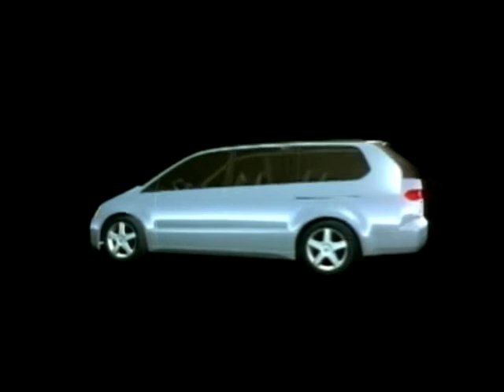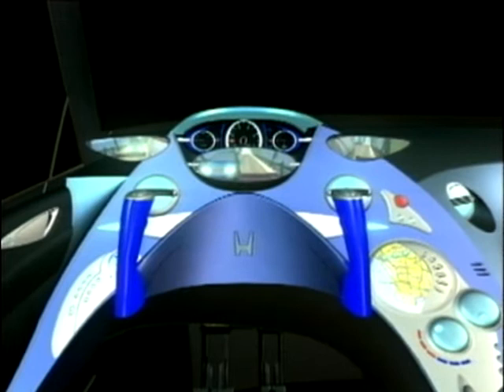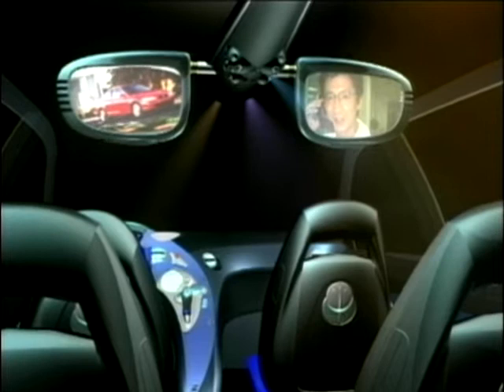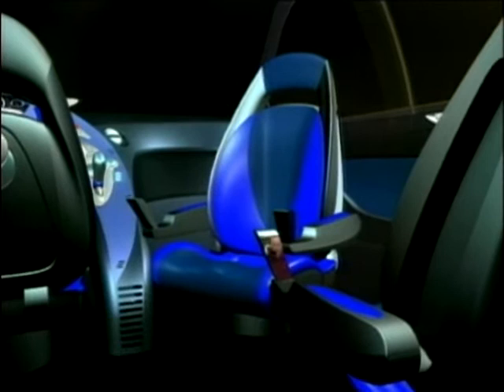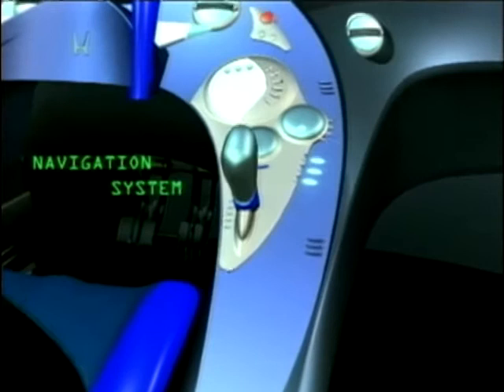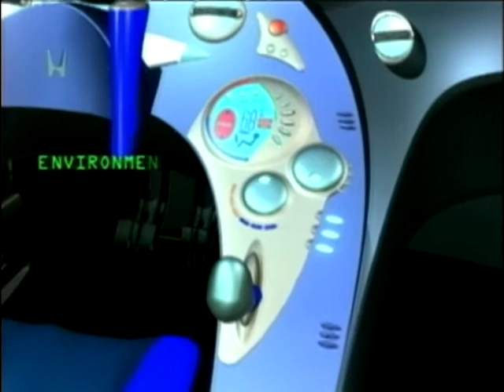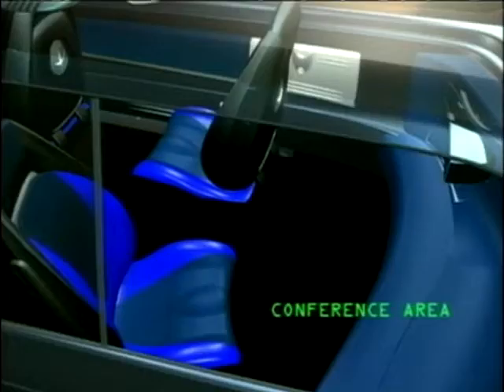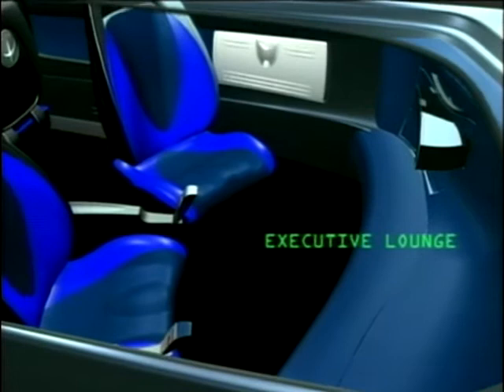Honda MV99 Concept MPV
Howard Stableford takes a look at a concept MPV by Honda - the MV99, which seems to be less a car but more a starship enterprise. The MV99 is designed to bring the office to you with built-in video conferencing and has rear facing cameras to display the video behind rather than mirrors.